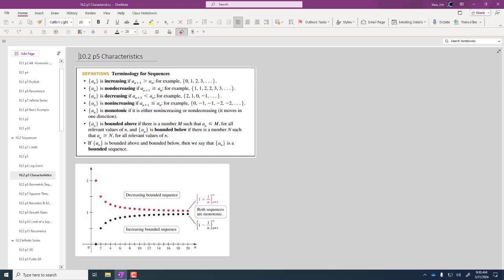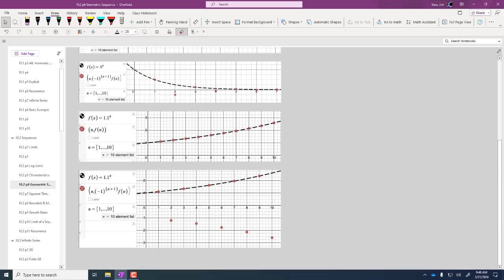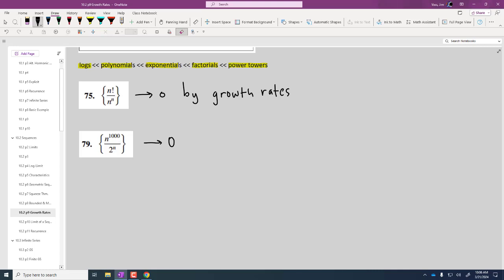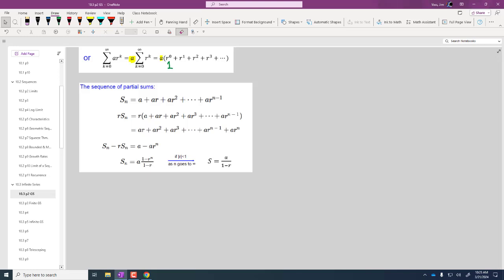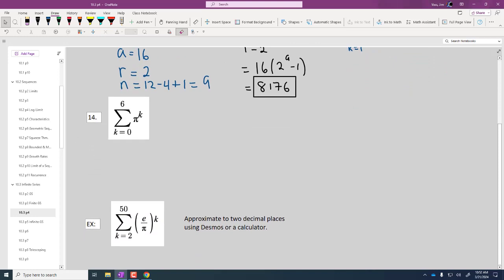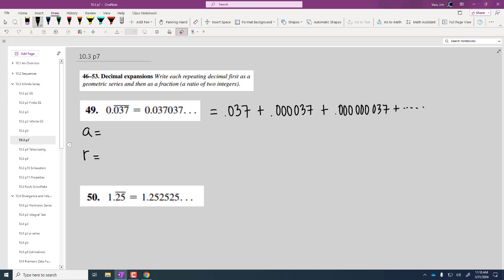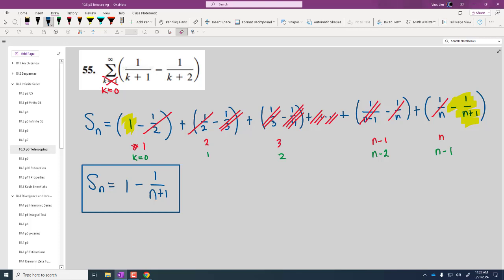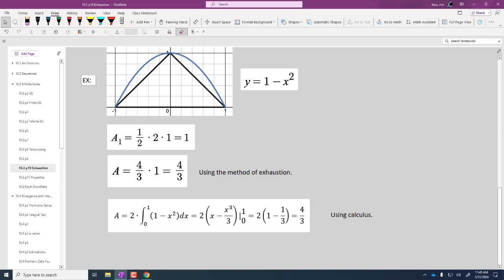MAT 2420 Spring 2024 Lecture 16